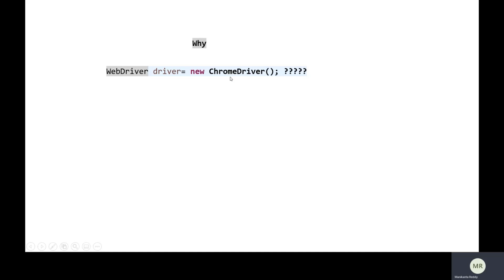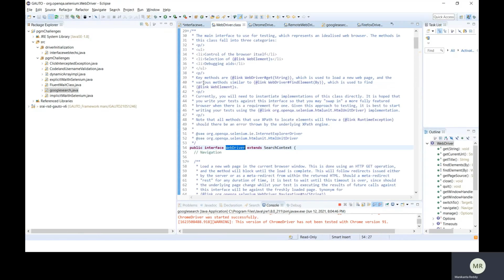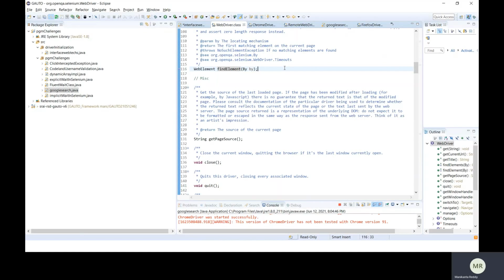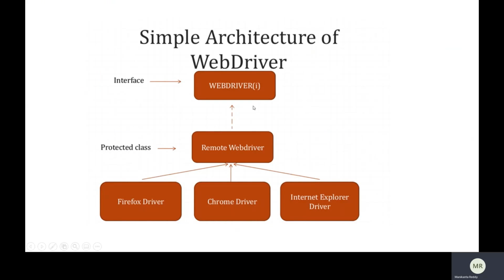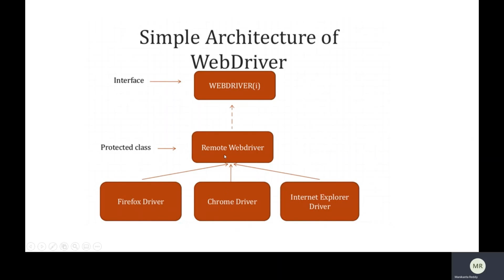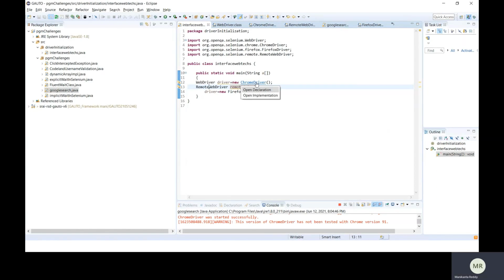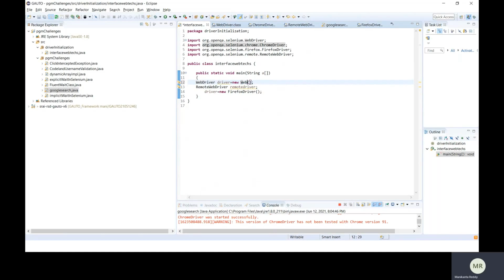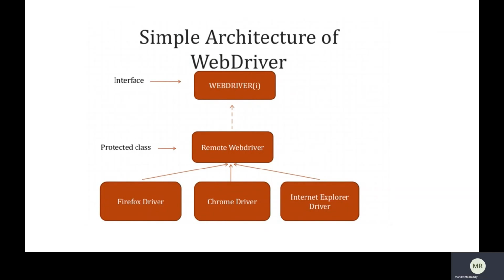why webdriver driver=new chromedriver()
In this video we are going to discuss about "why webdriver driver=new chromedriver() " and why not "webdriver driver = new webdriver()"

If you want to start with Selenium using Java and need a good recommendation to learn java, consider below Amazing Book.